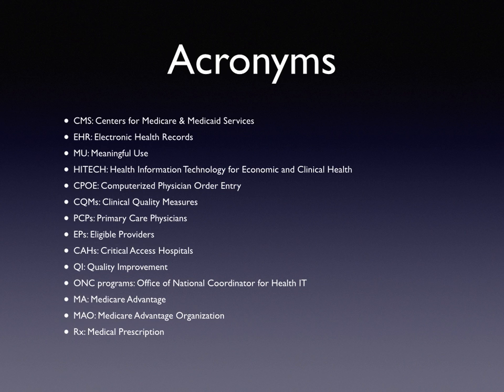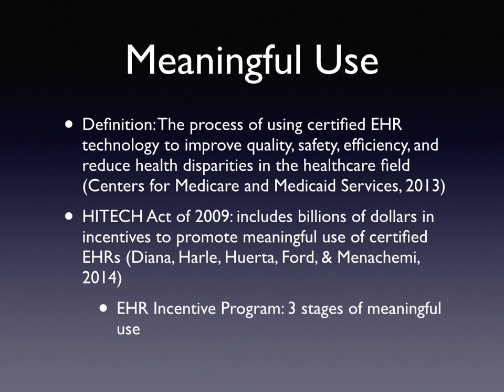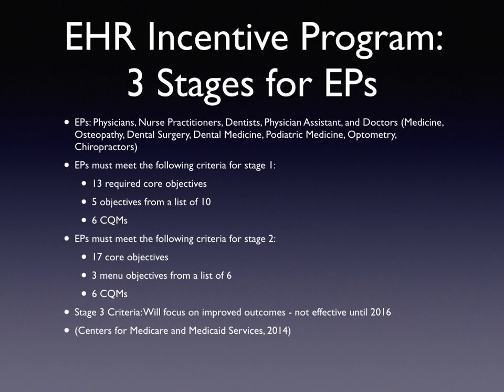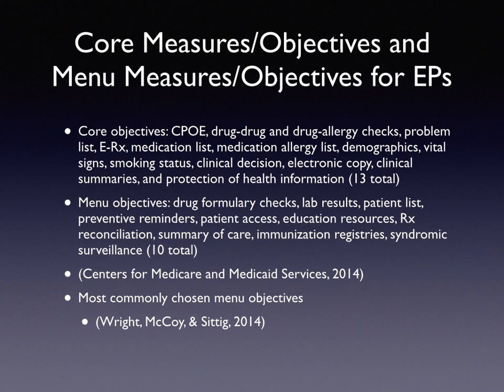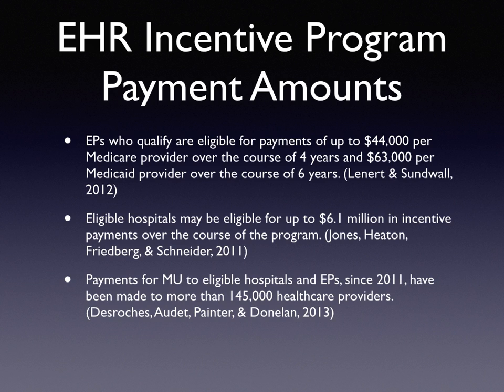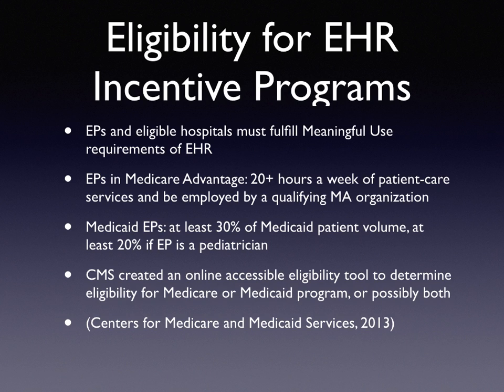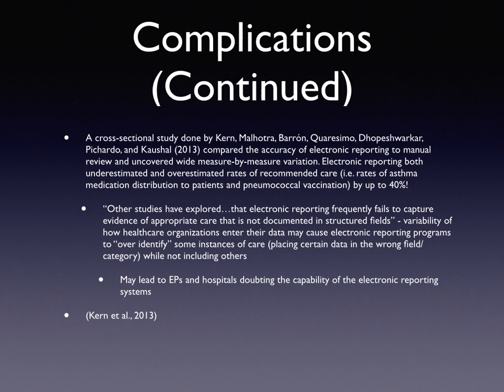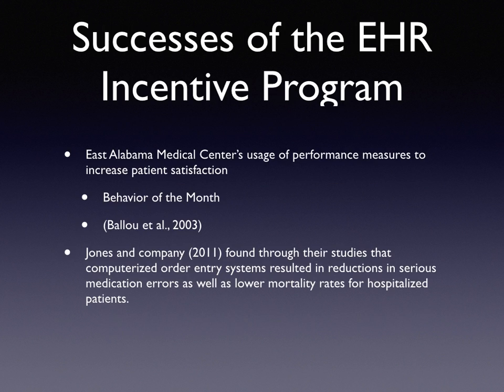Meaningful Use and Performance Measures